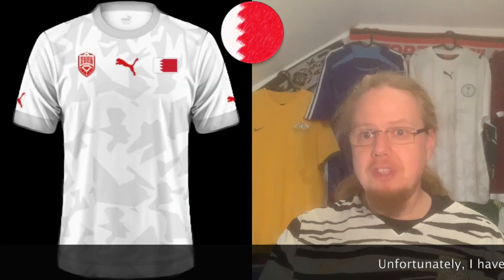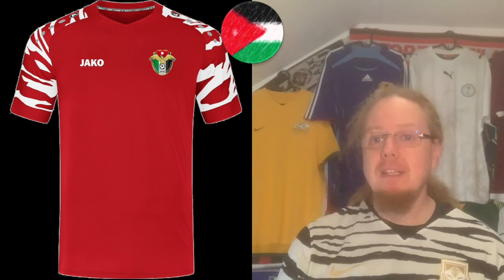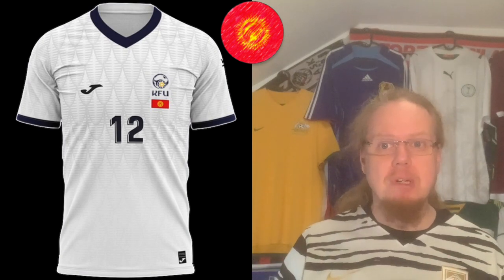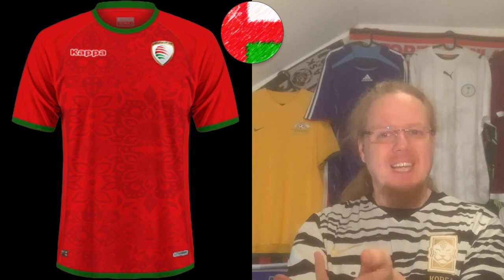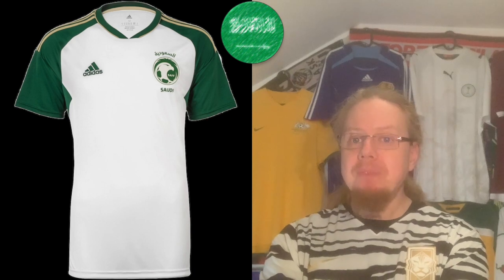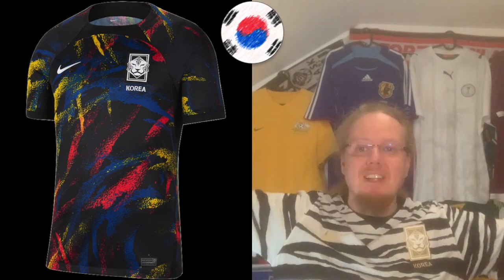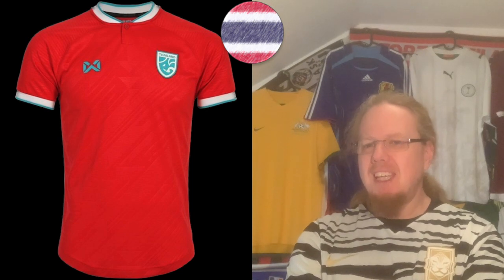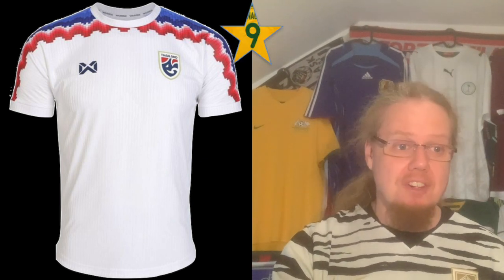2023 AFC Asian Cup Jersey Review III: Groups E and F🇧🇭🇯🇴🇰🇬🇲🇾🇴🇲🇸🇦🇰🇷🇹🇭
After a five year break, there is again an Asian Cup jersey review!!! In the last installment, there is only one set of shirts that were already at the World Cup since Saudi Arabia have switched suppliers. And while we get our typical average fare, there are also some of my favorite jerseys of this year's Asian cup in there!

00:00 Introduction
02:19 Bahrain
03:34 Jordan
04:35 Kyrgyzstan
05:54 Malaysia
06:56 Oman
08:09 Saudi Arabia
10:03 South Korea
10:46 Thailand
13:45 Final words